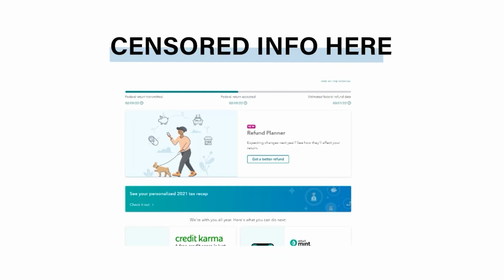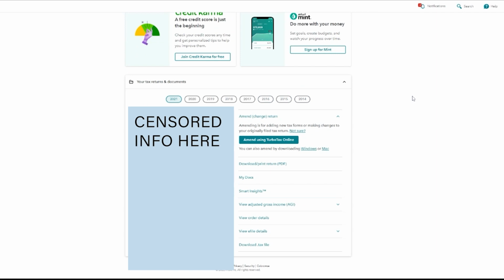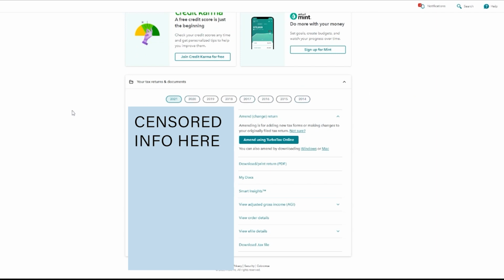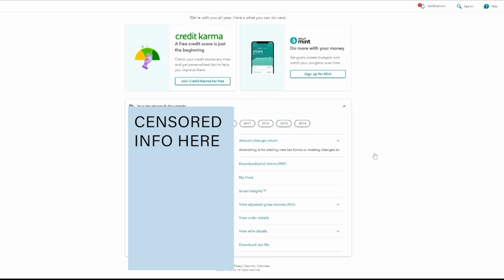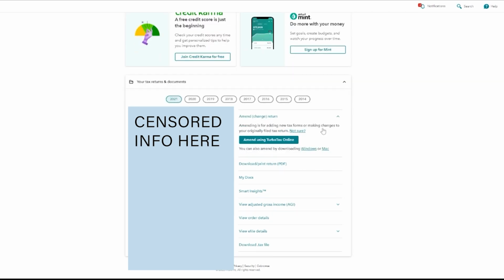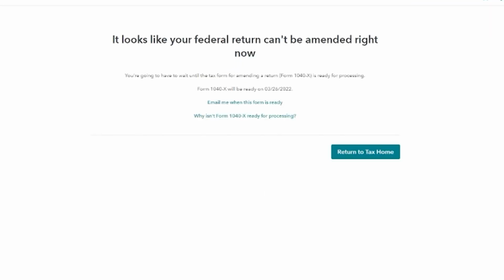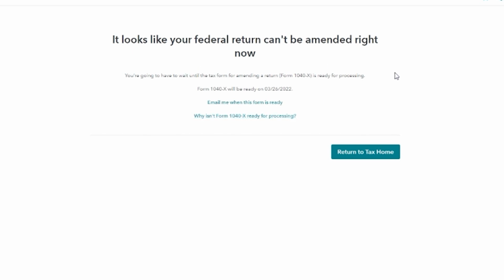TurboTax: How to File an Amendment on your 2021 Income Tax Return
Made a mistake or missed something? Don't stress! You can easily file an extension on TurboTax and resubmit as needed. Important info is below:

Hello there! My name is Becca and I'm here sharing everyday skills for everyday people. Not everything is "common sense", and we don't always want to ask questions about the things that come so easily to others. I gotchu! Here on this channel, we go through everything finance, career, and life hack related to give you the jump start you need for success in all areas of life.

Let's Get Detailed (What am I Using as a Creator?)
- Camera/Mic: iPhone 12 Pro Max
- Camera: Canon 6D,
- Mic: Blue Yeti Nano,
- Editing Software: Adobe Premier Rush, Canva
- Backdrop Stand
- Backdrop (leaves)
- Backdrop (white)
- Mic Table Stand
- Camera/Phone Stand